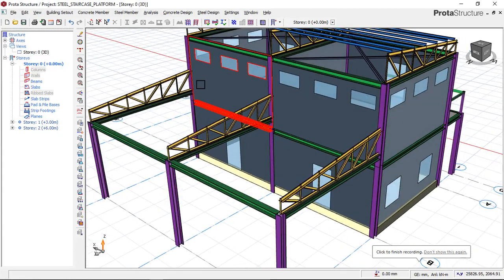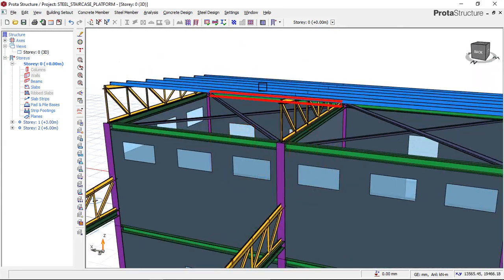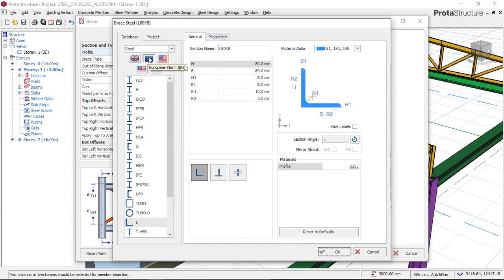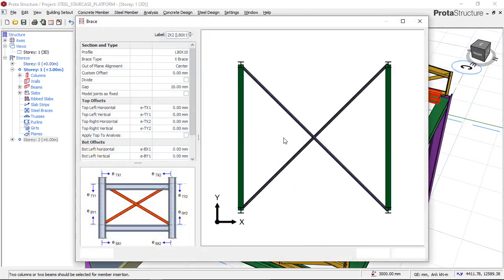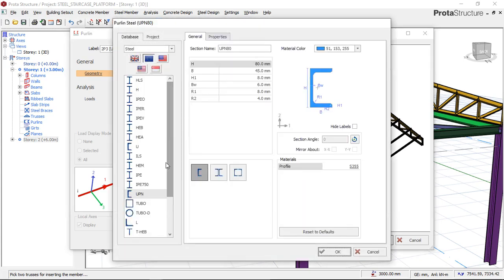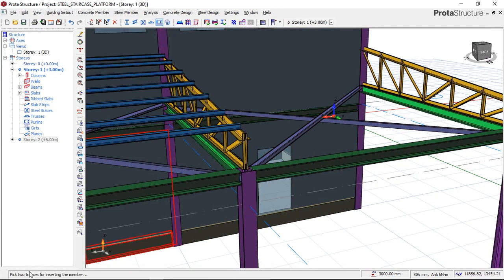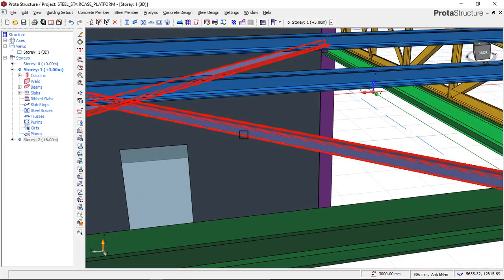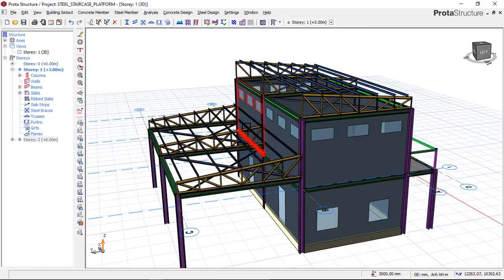How to Insert Purlins and Wind Bracing on Steel Structure in Protastructure.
In the full video of this steel structure which will be uploaded today, you will learn how to design steel structure using Prota structure.
- How to Insert Purlins and Wind Bracing on Steel Structure in Prota Structure.

Following all our video tutorials here on YouTube, you will see that we create more videos on the design of Reinforced Concrete Building using Protastructure.

Also we teach full manual Structural Detailing using AutoCAD.